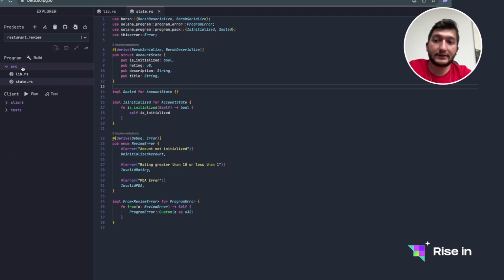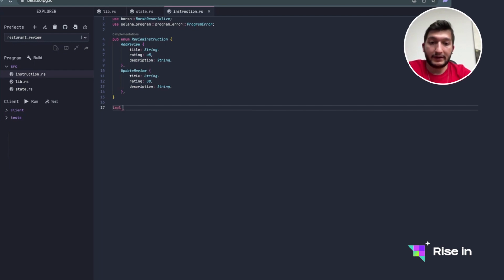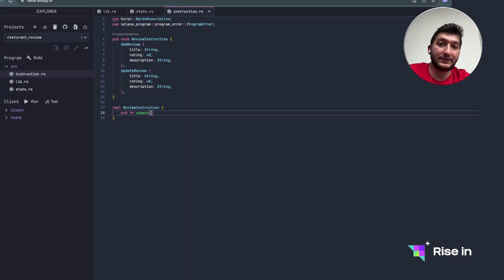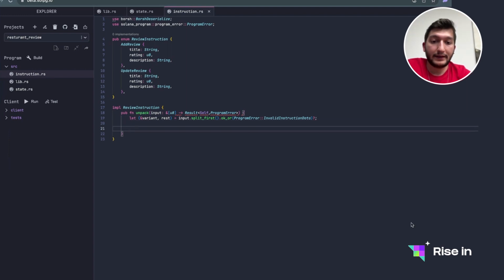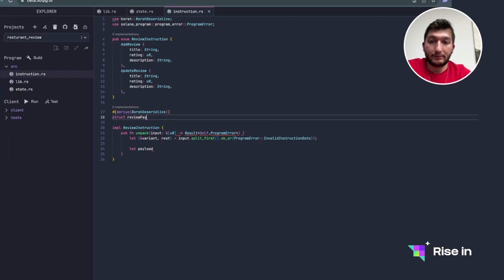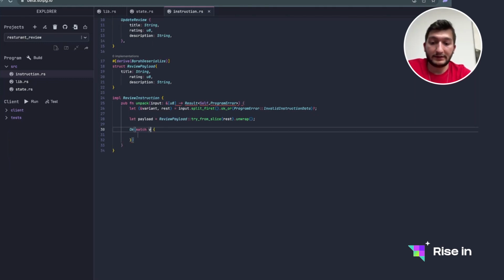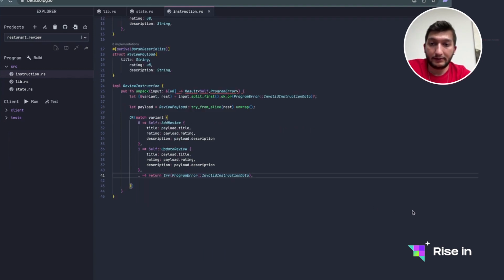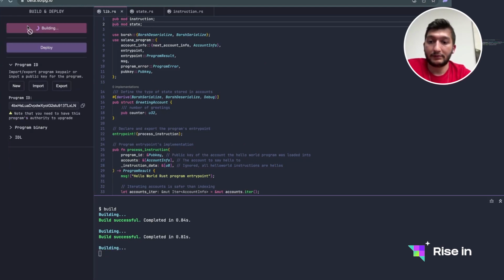Build on Solana | Defining Instructions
In this video, we continue building the Solana restaurant review dApp by creating and unpacking instructions. 🛠️ Learn how to implement key functionalities like add review and update review using Rust and Solana's powerful serialization tools. We explore how to structure and process instruction data, handle errors, and ensure smooth integration with the blockchain. Perfect for developers eager to master dApp development on Solana.

00:00 - Intro and Overview
00:07 - Setting Up the Instruction Folder
00:24 - Defining the ReviewInstruction Enum
01:05 - Implementing the Unpack Function
02:00 - Handling Instruction Variants
02:25 - Creating the ReviewPayload Struct
03:01 - Adding Logic for Add and Update Review
03:42 - Handling Invalid Instructions
04:01 - Debugging and Building the Code
04:18 - Wrapping Up Instructions

TOPICS: blockchain development, Solana, decentralized applications